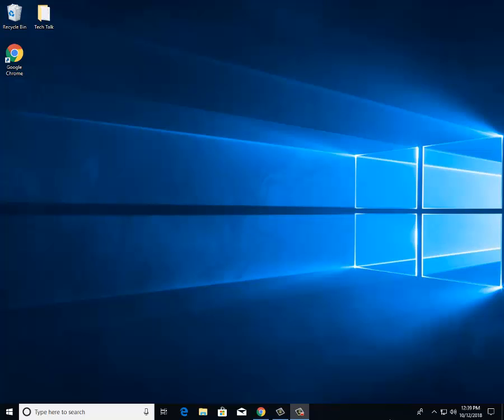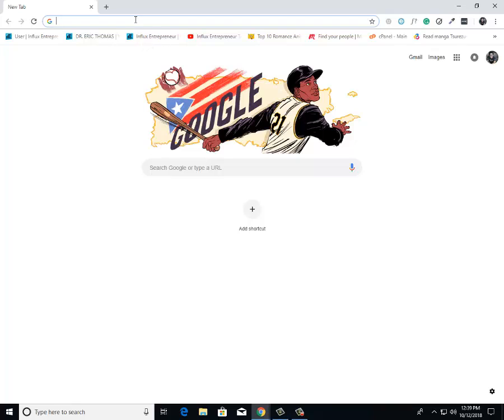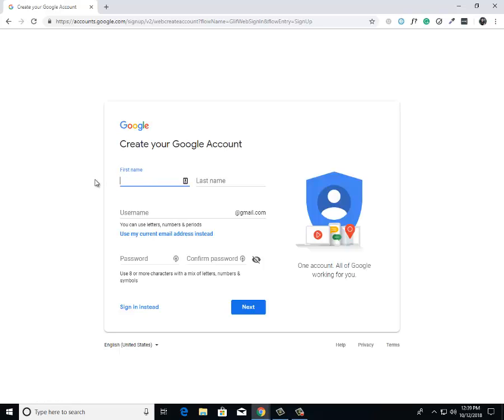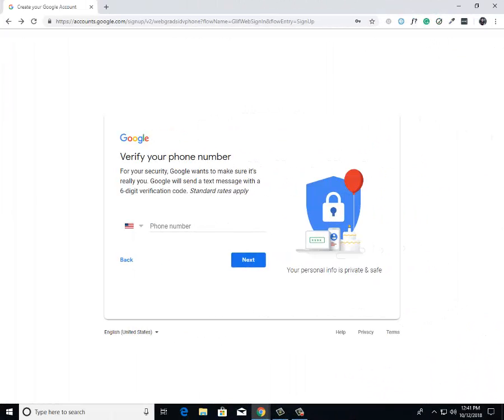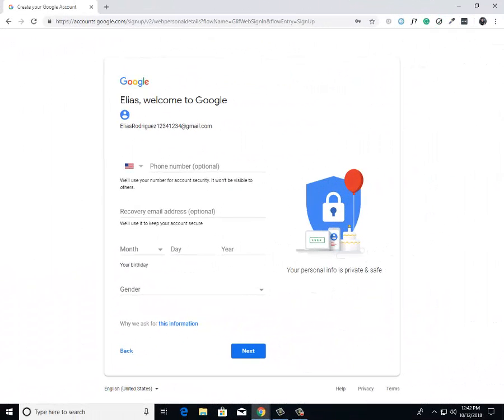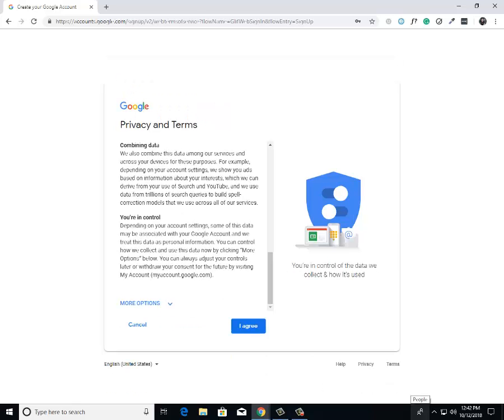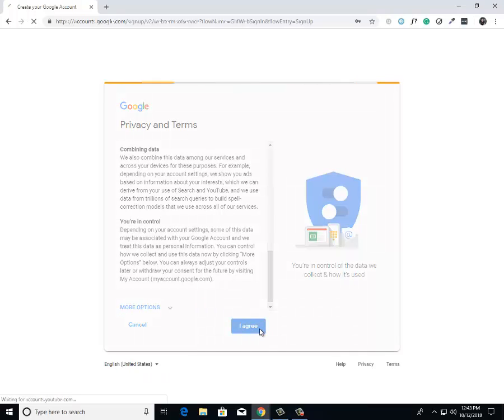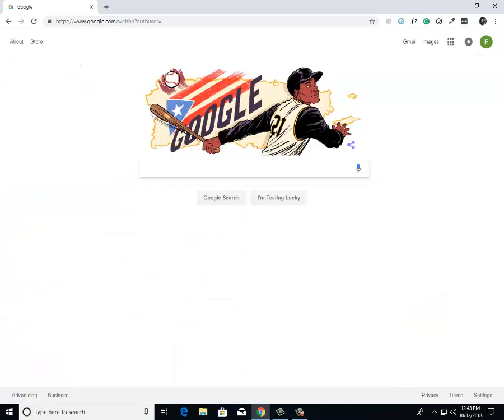How to Create a Google Account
Creating a Google Account can be very simple and easy to do. In this video, I'll show you how you can quickly make a Google Account!